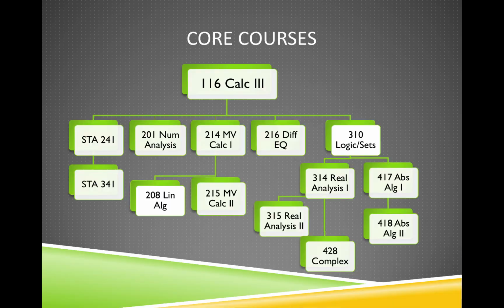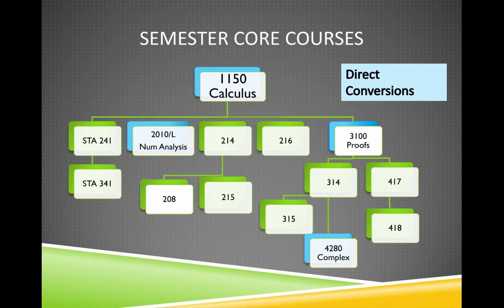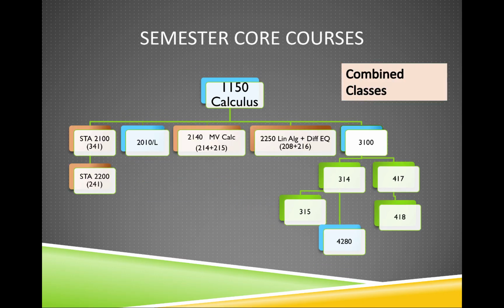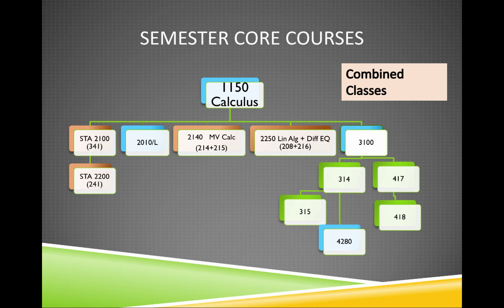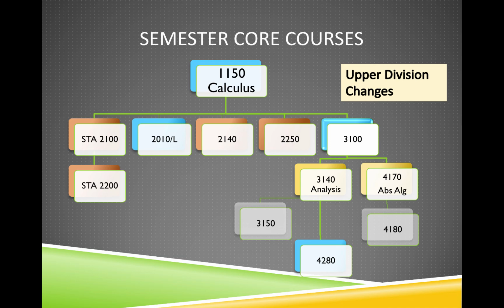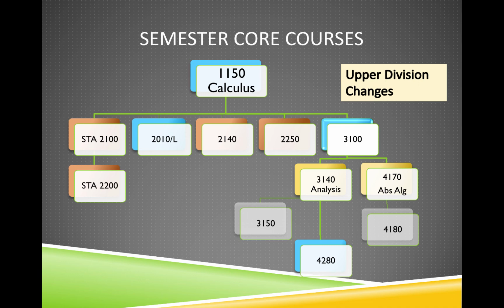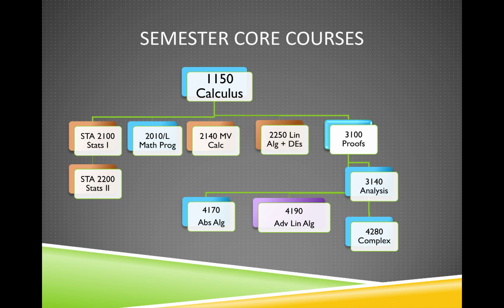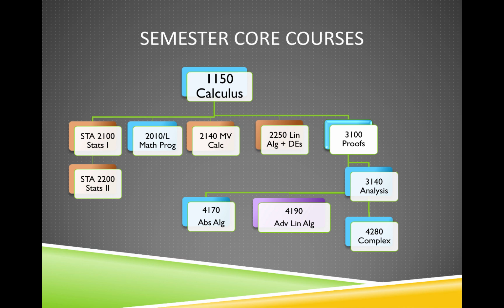sem_conv_CORE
This video summarizes the changes to the core courses for majors in the Department of Mathematics and Statistics

Table of Contents:

00:00 - Department of Mathematics and Statistics
00:45 - CORE COURSES
01:30 - Semester CORE COURSES
02:35 - Semester CORE COURSES
03:48 - Semester CORE COURSES
05:24 - Semester CORE COURSES
06:14 - Semester CORE COURSES